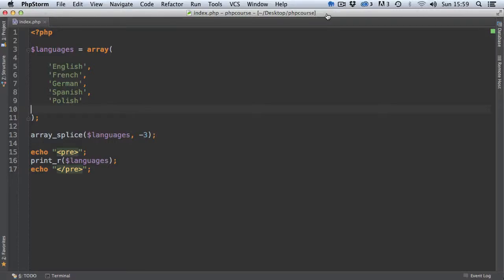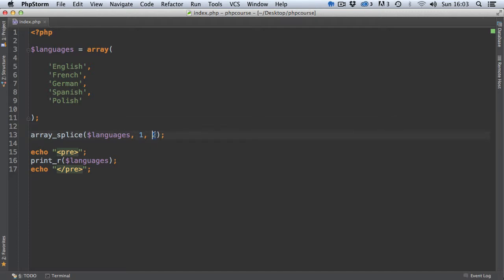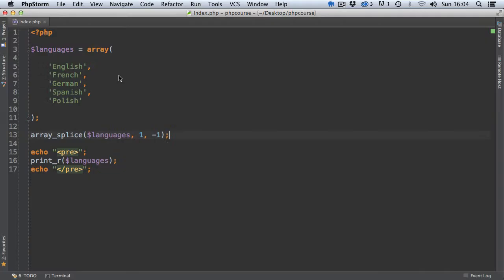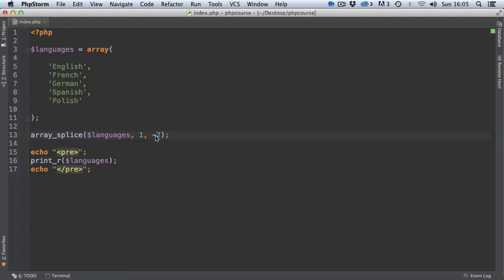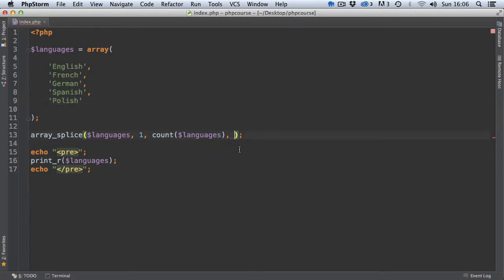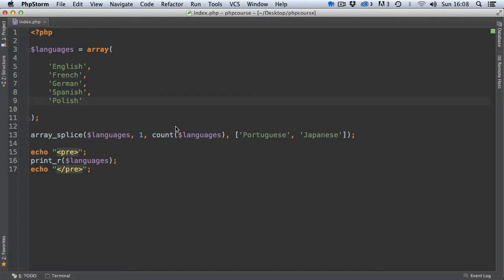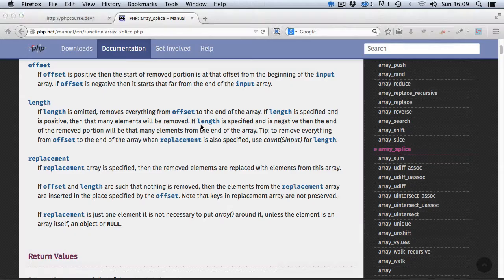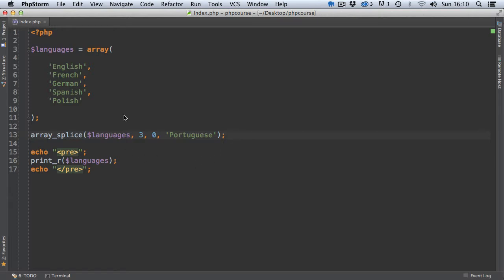04-04: Adding to array (Part 2)